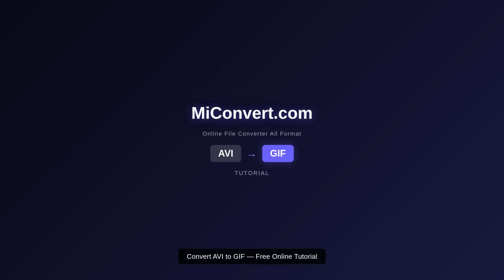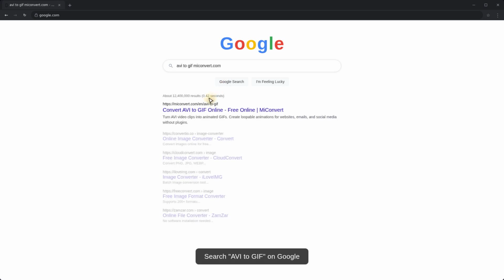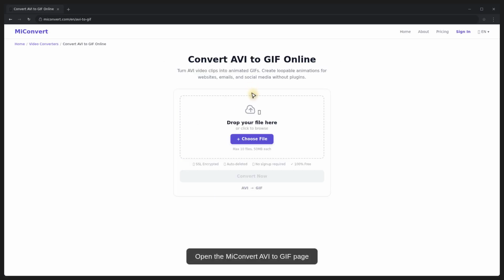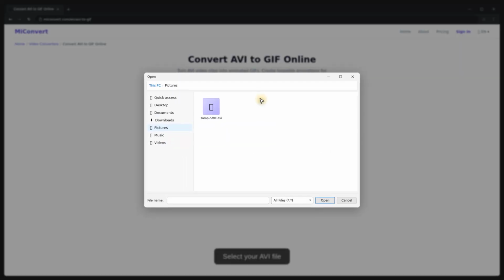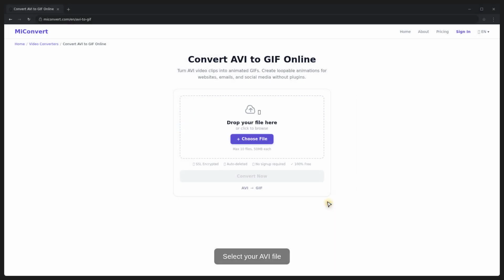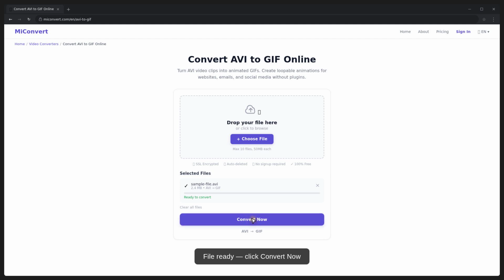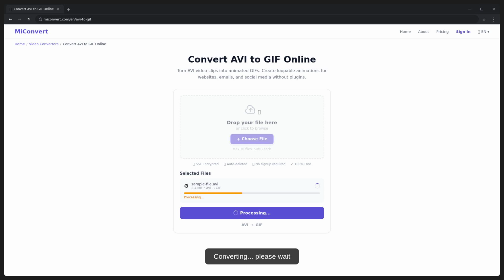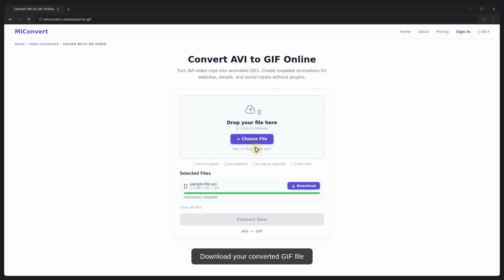Guide to Bulk Convert AVI to GIF, Fast & Securely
Changing a AVI file to GIF has never been easier! Watch this detailed guide on how to do it completely free right in your web browser.

⏳ Video segments:
0:00 - Introduction
0:06 - Searching for the MiConvert tool
0:14 - AVI to GIF conversion interface
0:20 - How to put the AVI file onto the web
0:28 - Quick convert click
0:35 - Waiting for a few seconds...
0:41 - Finished and downloading the GIF file
0:48 - Subscribe to support the channel